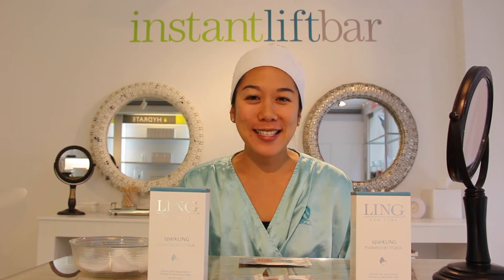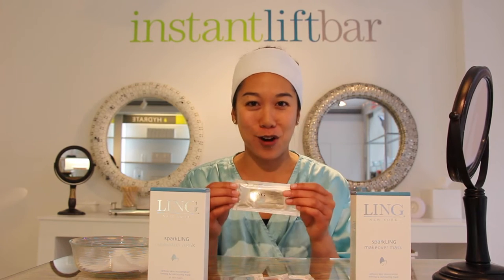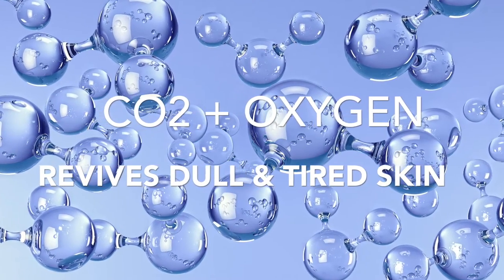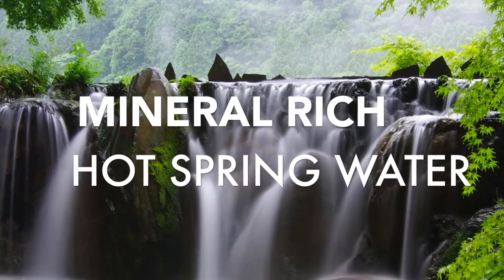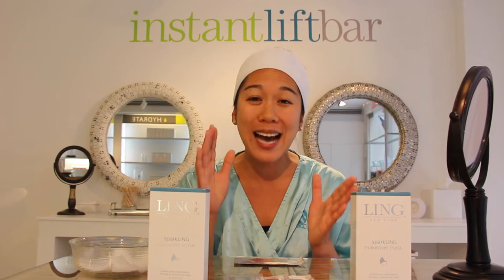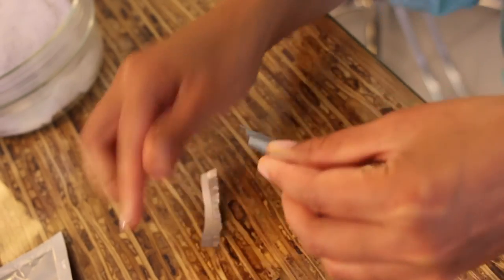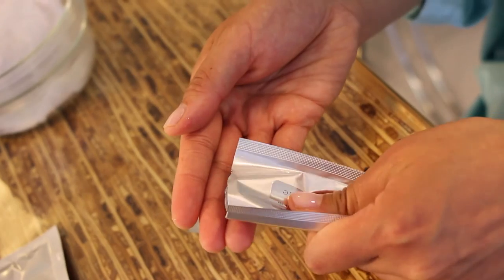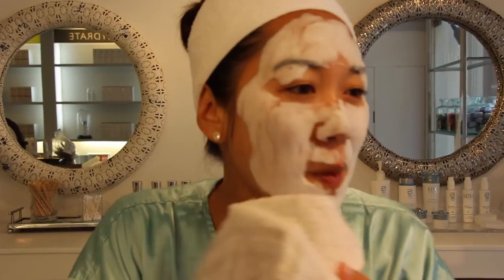Ling Skincare SparkLING Makeover Mask With Michelle Yu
This mask truly provides a SPARK for tired, lifeless, aged skin. If you want quick instant results you must try this SparkLING Makeover Mask.  You will see results after one use. The revolutionary mask provides a cloud of instant oxygen to renew even the most tired complexion. Never before has a mask been able to do so much in such a short amount of time. You face will feel more contoured and firm, your complexion will be brighter and appear younger.